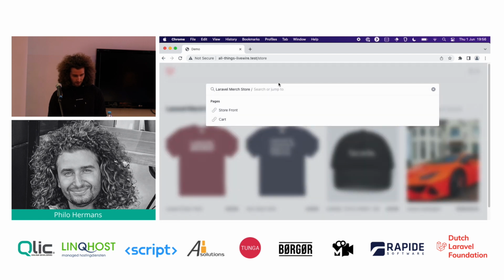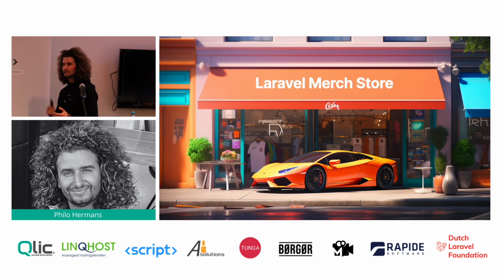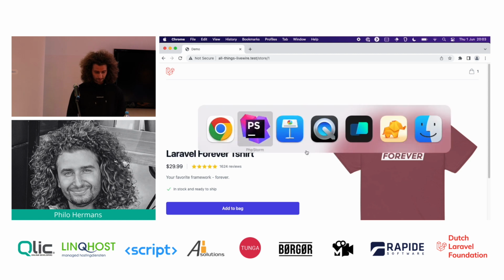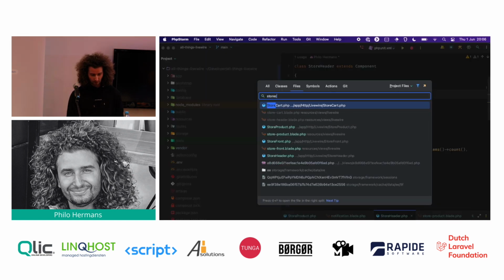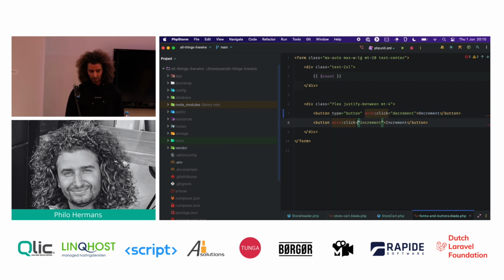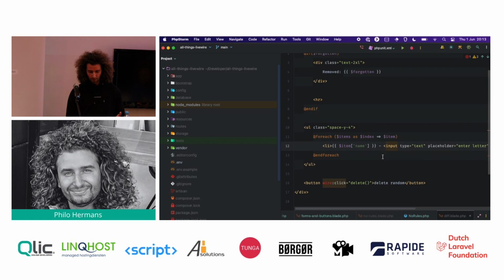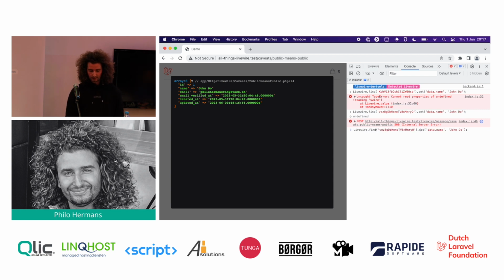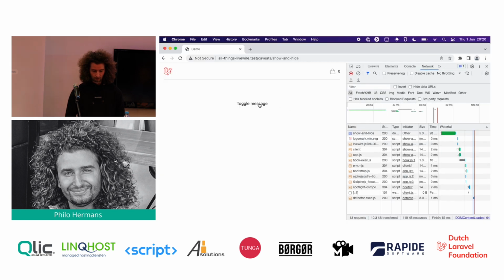All things Livewire | by Philo Hermans | Laravel Meetup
Philo is an entrepreneur that is passionate about code (especially Laravel and Livewire), and sharing his knowledge to help others. He (co-)founded multiple startups, raised venture capital, and scaled businesses. For the past two years, he has been building his latest startup Anystack in public but also developer-focused tools for Laravel and Livewire like Observer, Wire-Elements, and Porter. During his talk, Philo will share all his knowledge about Livewire and how you can implement it too.